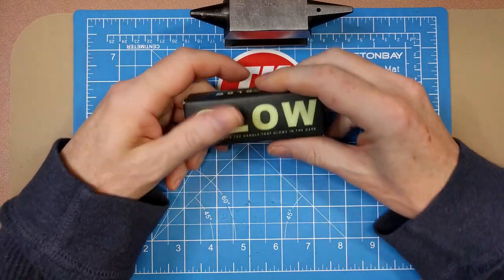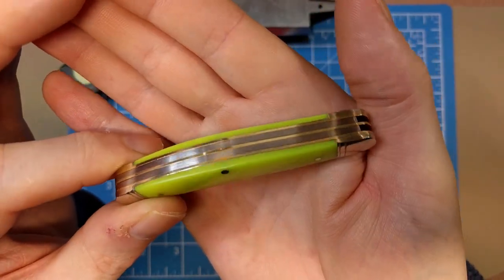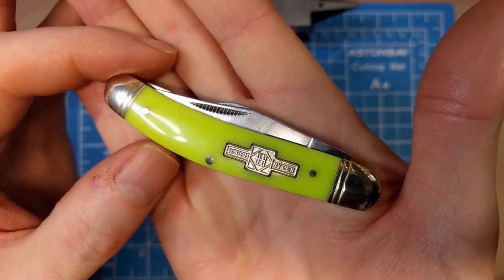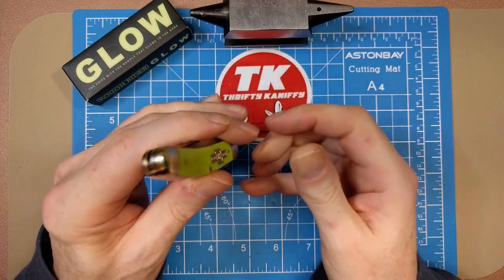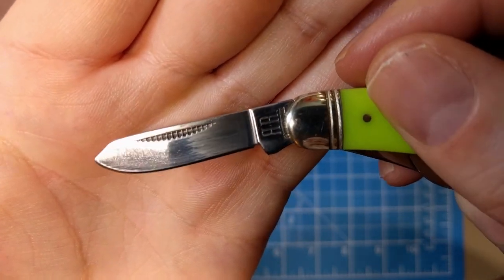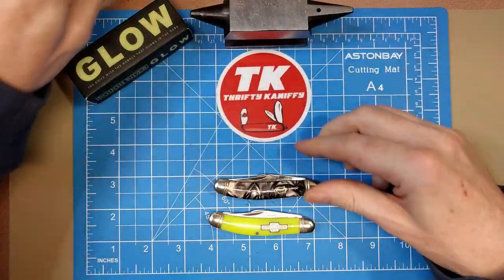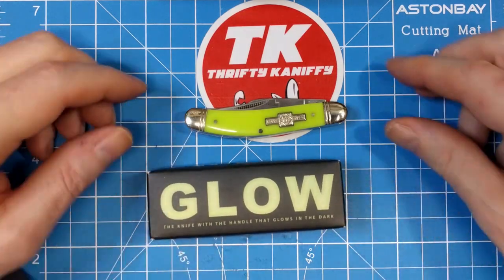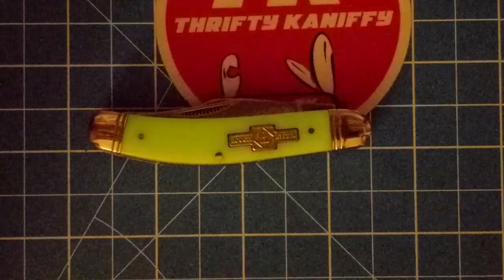Rough Ryder Glow Small Sowbelly Stockman RR2492 Pocket Knife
Review of the Rough Ryder Glow Small Sowbelly Stockman RR2492 Pocket Knife. Features glow in the dark synthetic handles, 440A stainless steel, mirror-finished clip, spey and sheepsfoot blades with match-strike pulls. Nickel-silver bolsters, shield and pins, brass liners and stainless springs. Closed length 3-1/8". UK friendly.